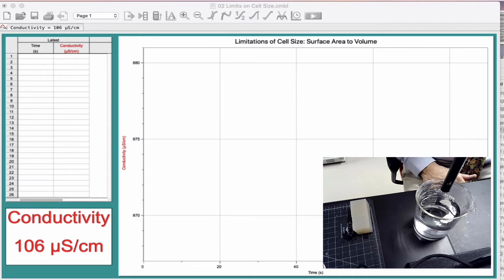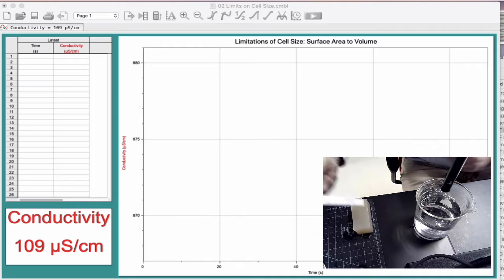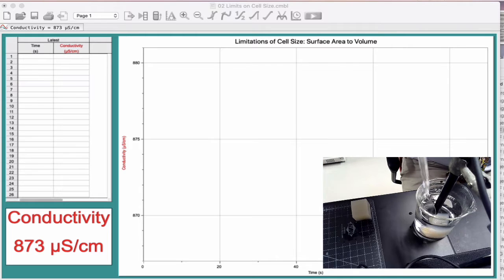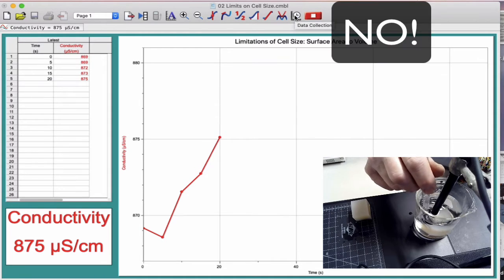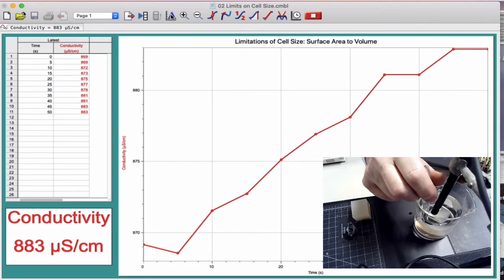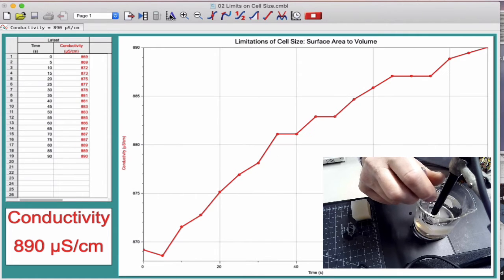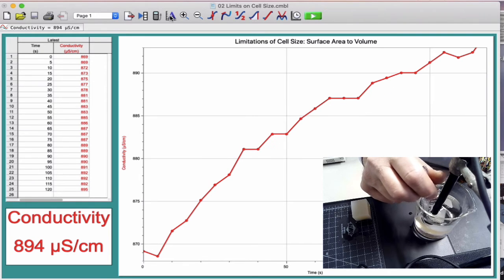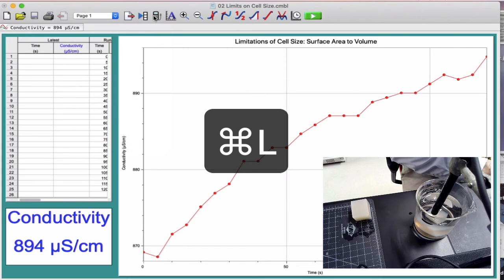Limits to Cell Size Lab Part 2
This Part 2 of the lab will have you using a Vernier Conductivity Probe to measure the rate of salt diffusion out of agar cubes. You will start with 3 cubes, all the same size and cut those larger cubes into smaller cubes to measure how diffusion changes as you increase the surface area to volume ratio.